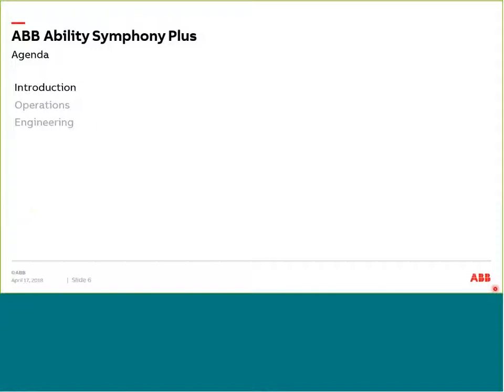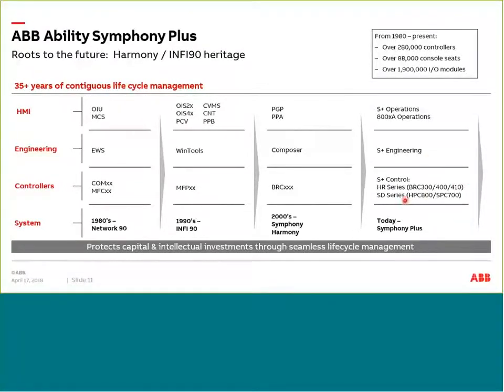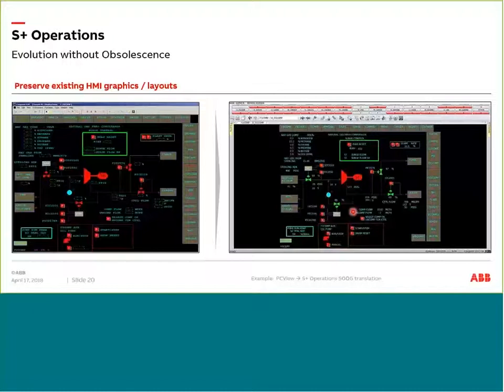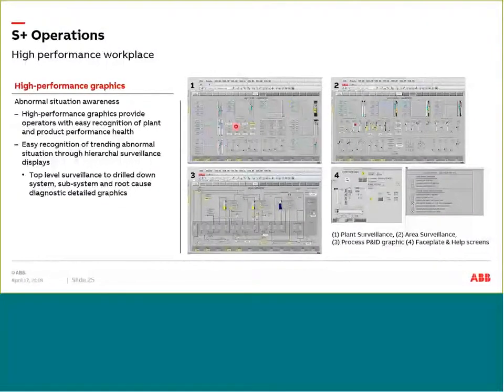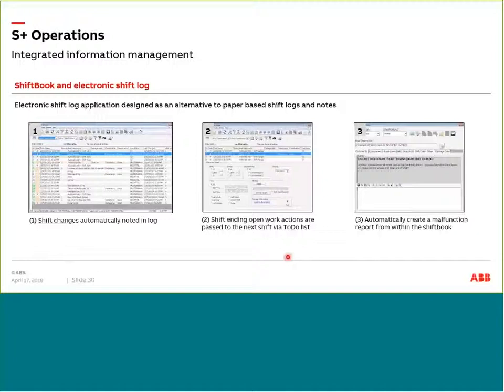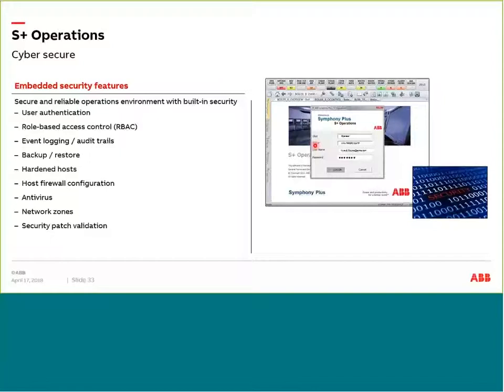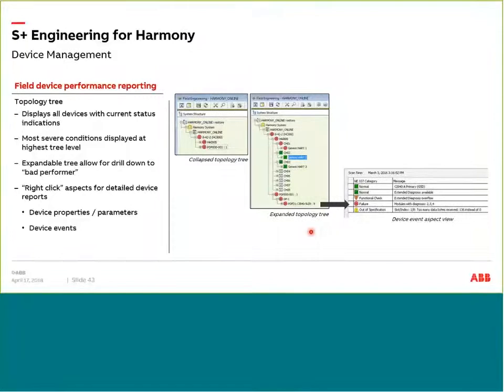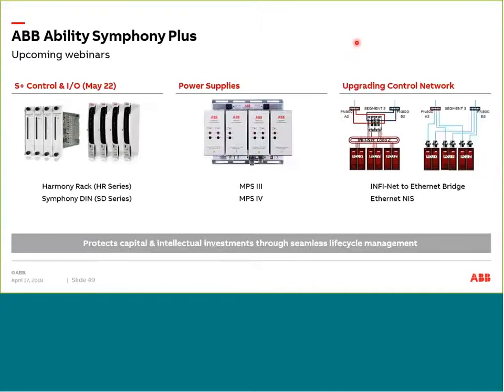Tracing Symphony Plus Engineering and Operations' roots to the future